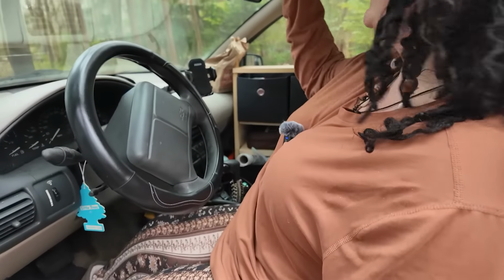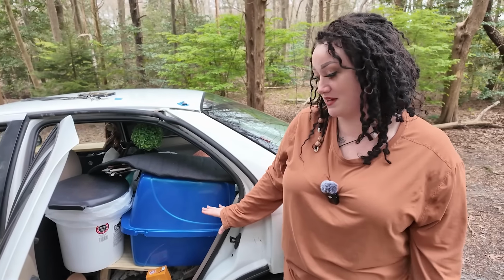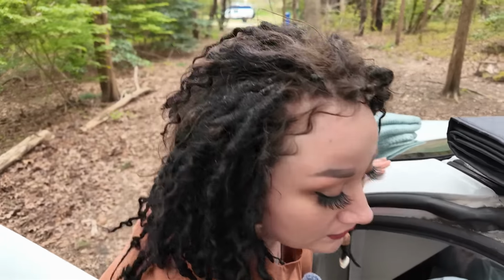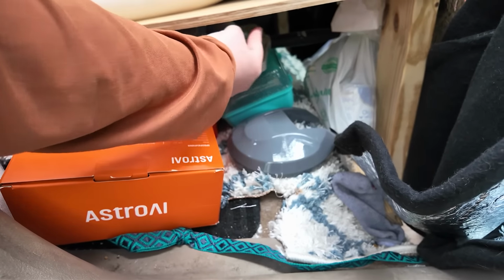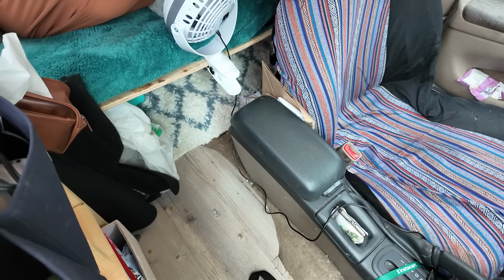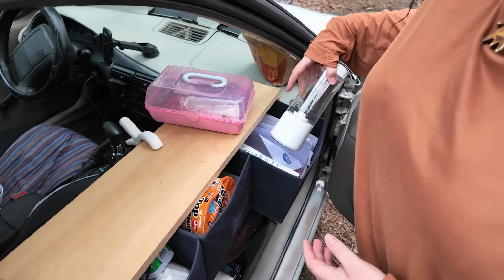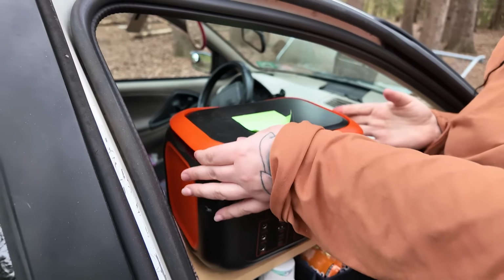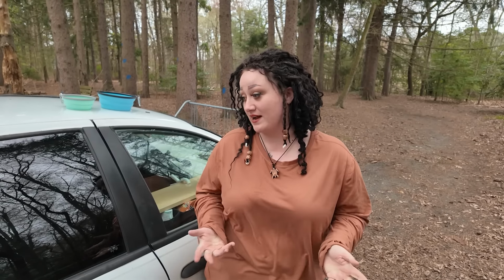Living in a Car Daily Routine - High Rent Costs Forced Me Here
Can you live in a car?

Forced to move out of her apartment, now she lives in her car. Meet ZeZe a young working professional who can no longer afford the high rent costs here in New Jersey. She self converted a Chevy Cavalier into a car dwelling for full time living.

Follow ZeZe Desire on YouTube